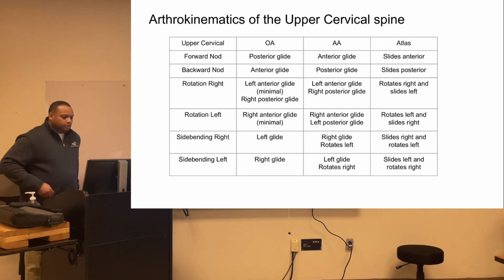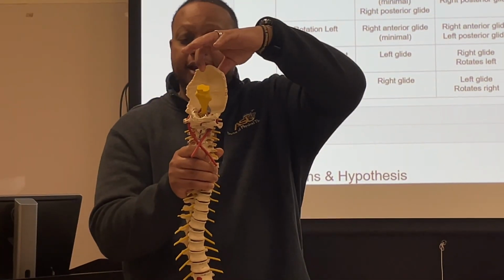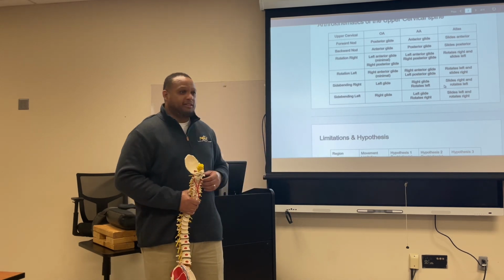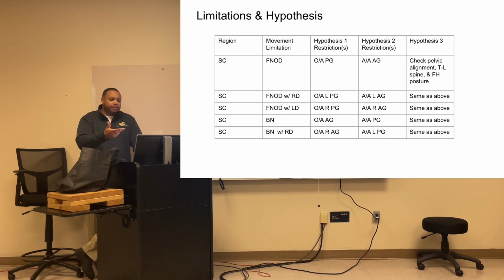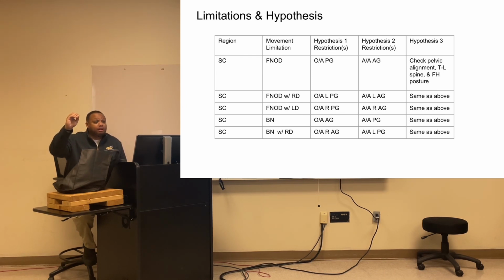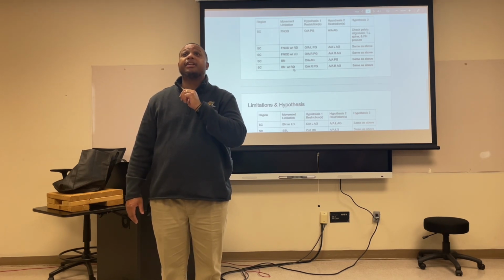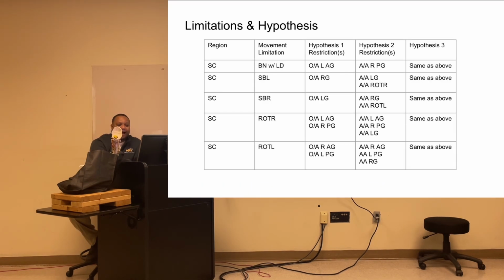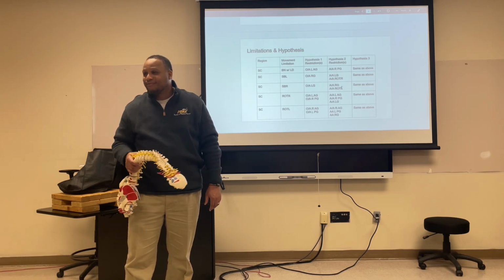Clinical Spine: Biomechanics of the Upper Cervical Spine Lecture